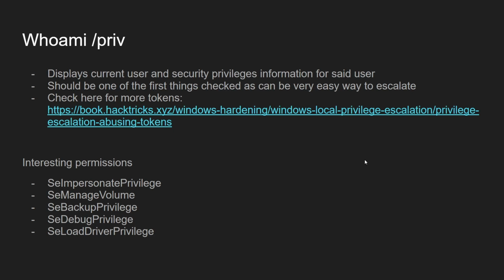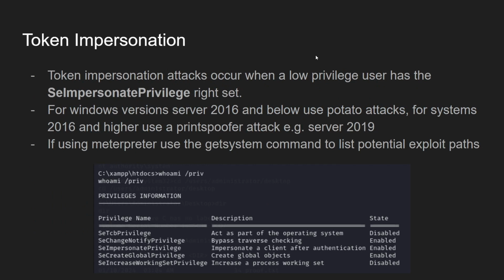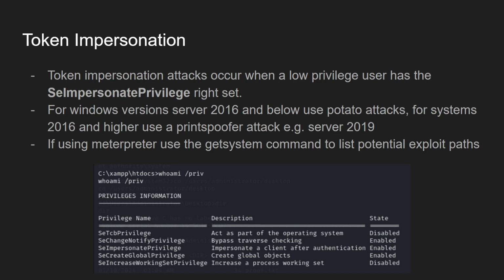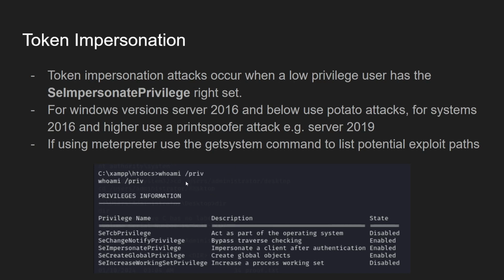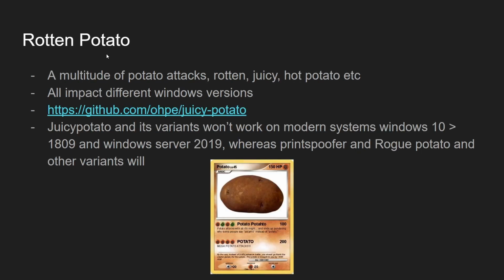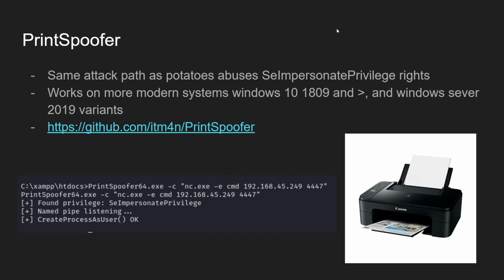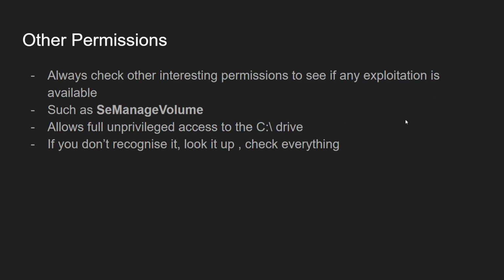OSCP Windows Privilege Escalation 4 - System Permissions Token Exploits